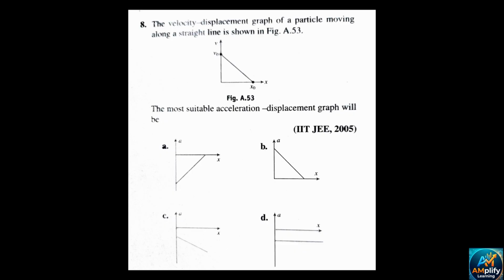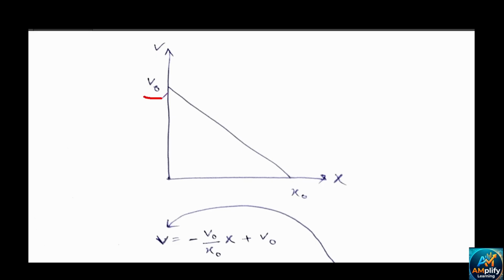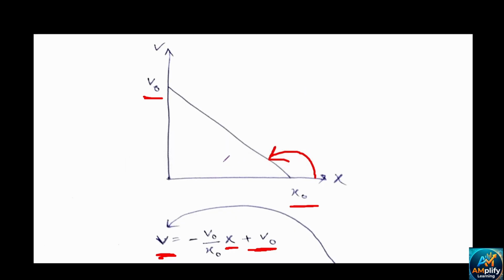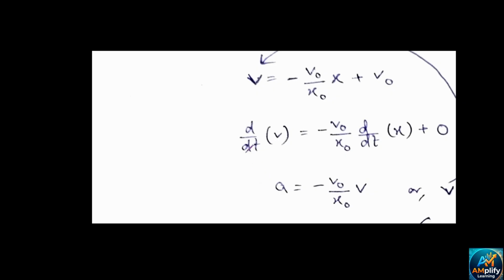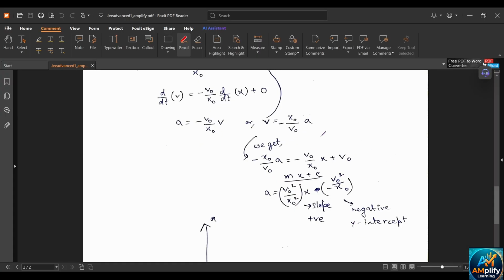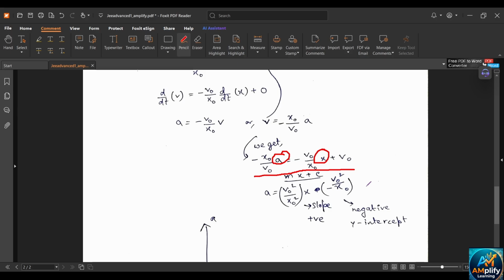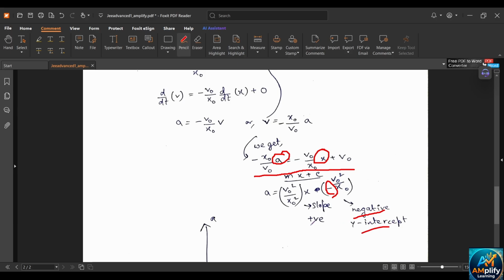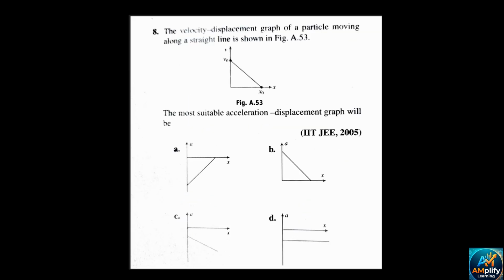JEE Advanced 2005 Physics Solution | Kinematics | Problem Solving Series #1 🎯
Mechanics can make or break your JEE score! 📉📈 Welcome to Episode 1 of the JEE Problem Solving Series.

Today we are looking at a fantastic Kinematics problem from JEE Advanced 2005. It looks intimidating at first glance, but once we decode the language and set up our reference frames, it becomes incredibly satisfying to solve. 🕵️‍♂️✨

I’ll be walking you through my exact thought process—from avoiding common traps to finding the most efficient mathematical shortcut.

Got a specific problem you want me to solve in Episode 2? Drop the source/year in the comments below! 💬👇